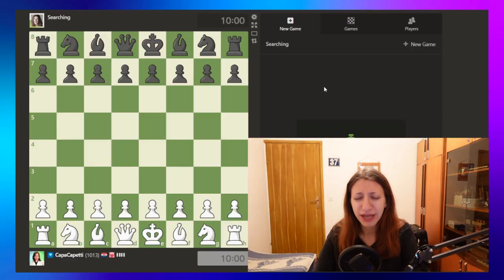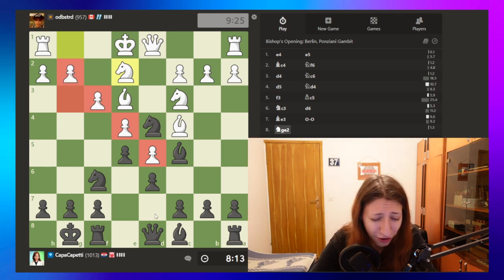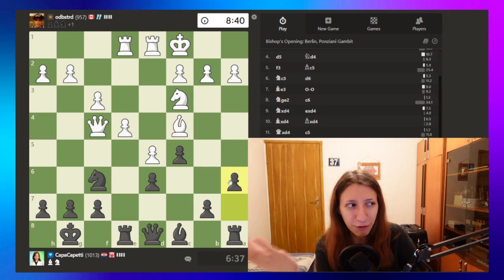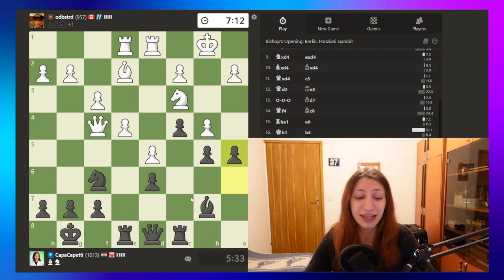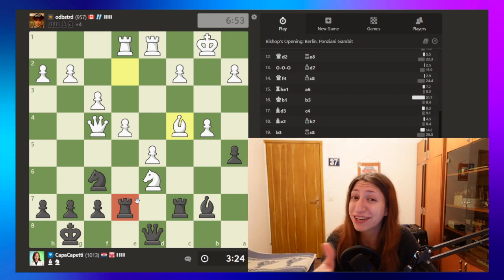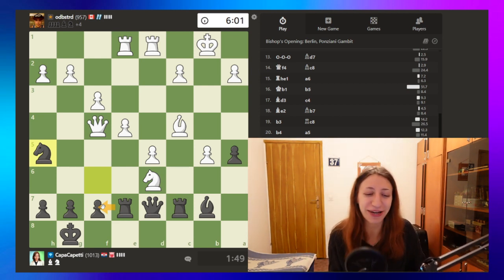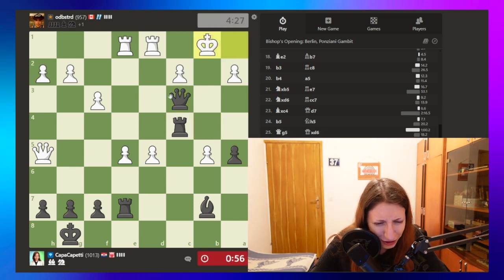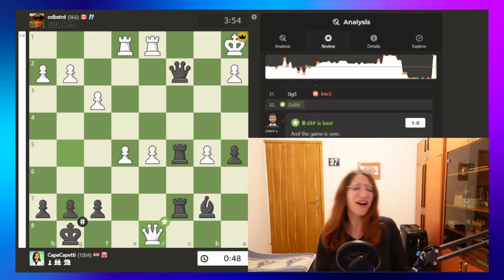PLAYING CHESS WITHOUT MY GLASSES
Part 4!!
like and sub fo mo
💖 Want to support?